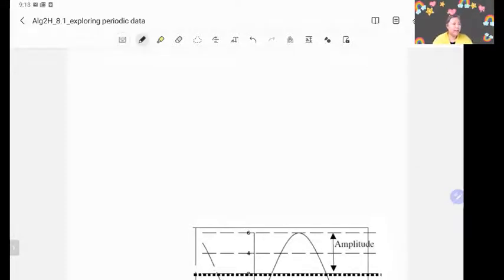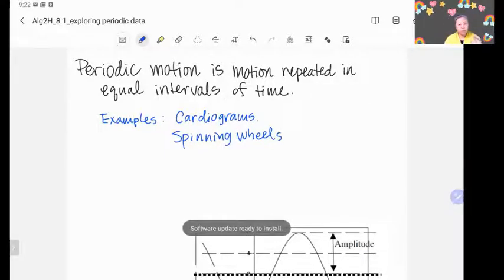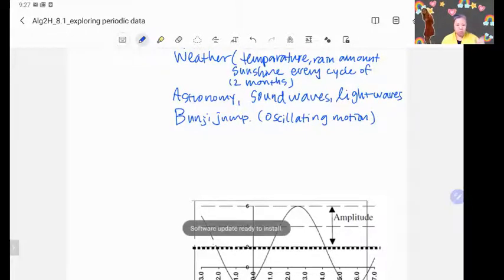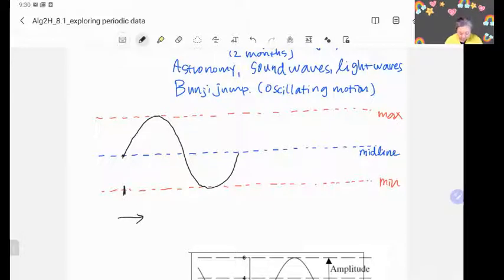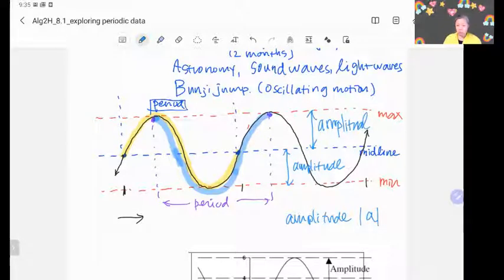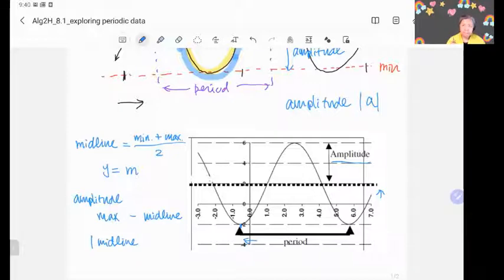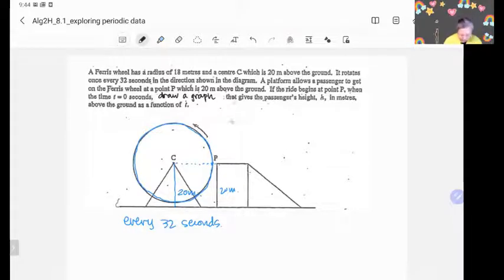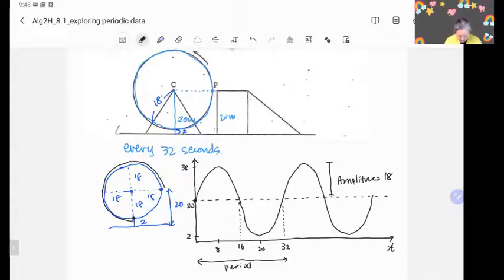Alg2H 8.1 Exploring Periodic Data